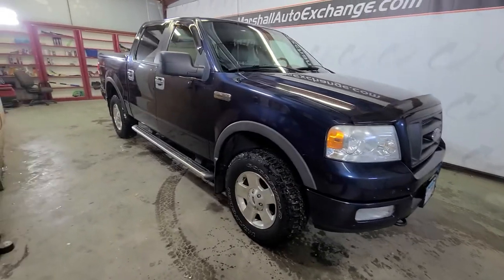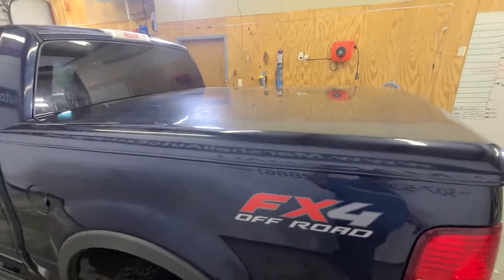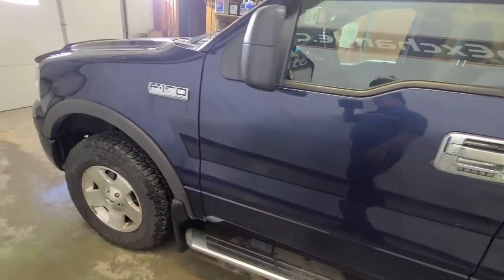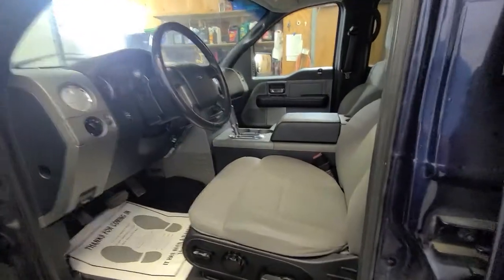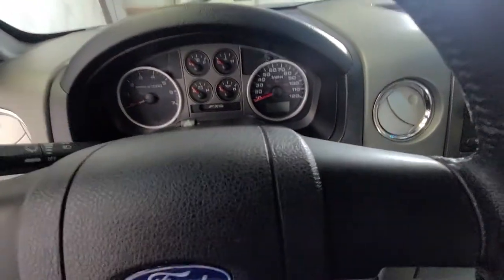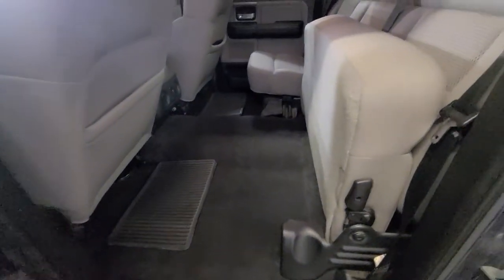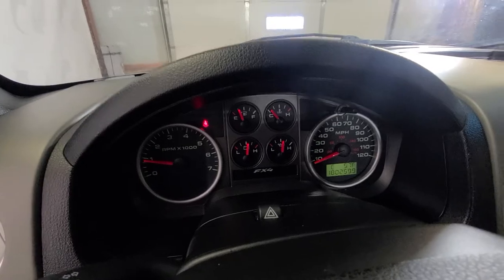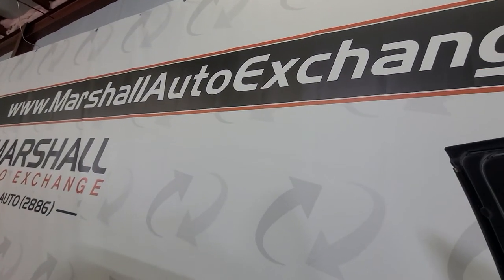2005 Ford F150 Crew Cab